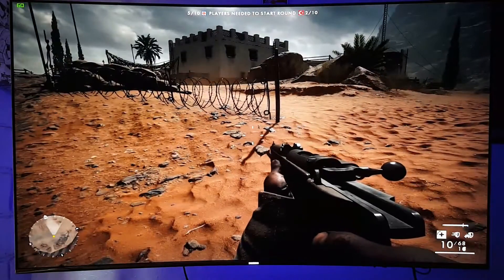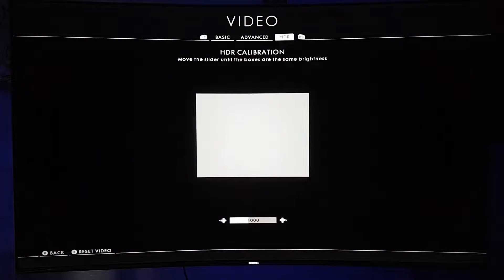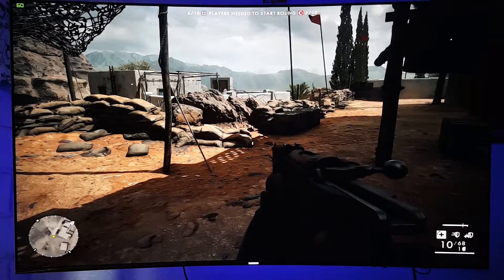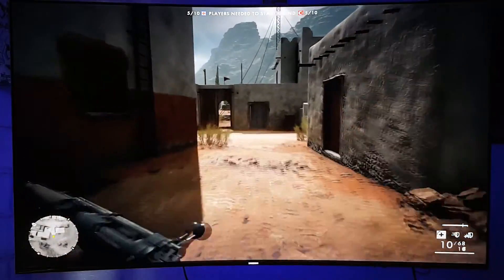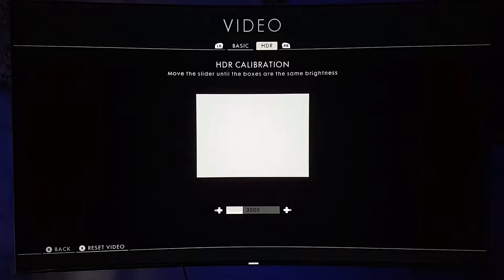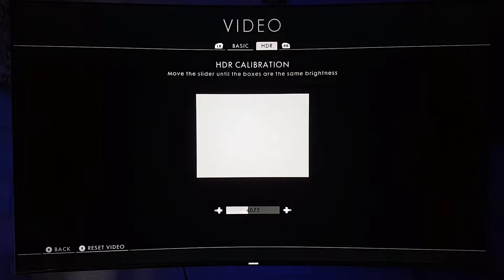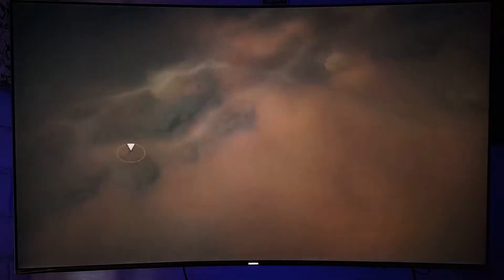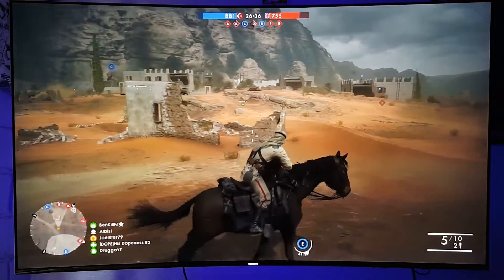Battlefield 1 HDR enhanced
Finally Battlefield 1 get HDR support on Xbox one S, PS4 PRO and PC, lets take a look how it looks.